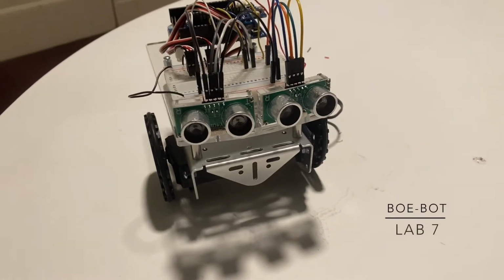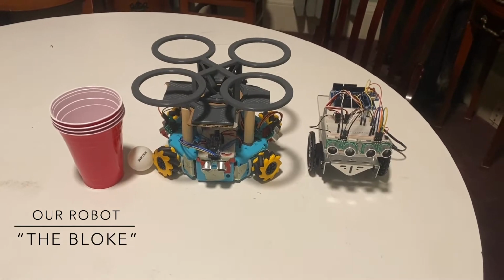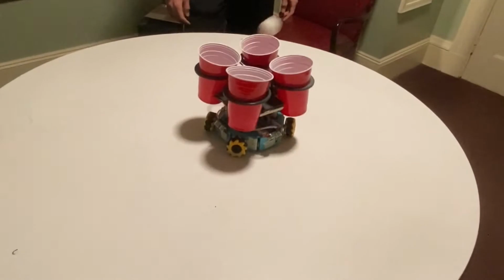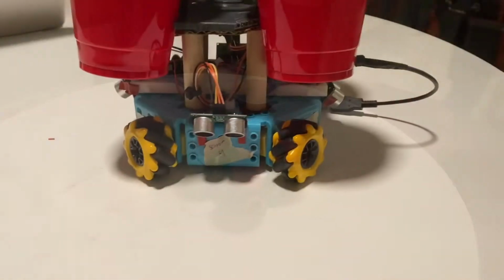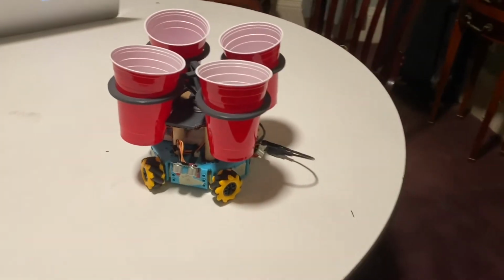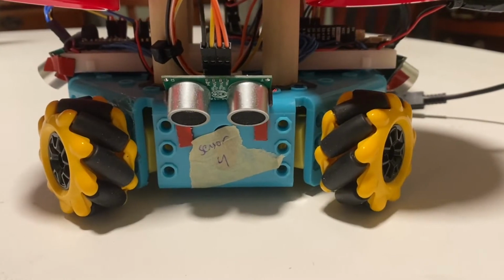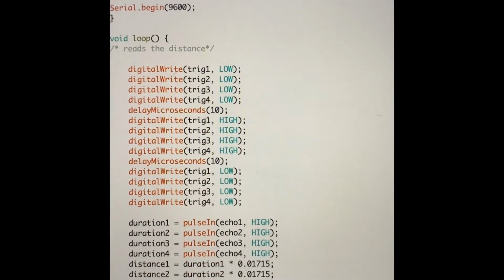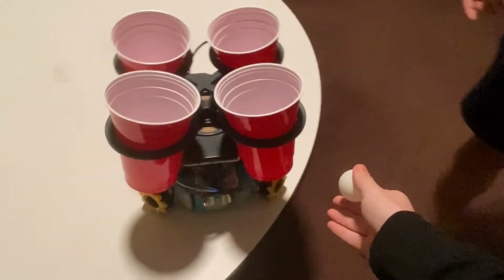Team 13 - The Bloke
Aaron Eudaimon, Rohan Jakhete, Ben Schroeder, Carol Zhang

Our project, The Bloke, is an omnidirectional robot that is designed to make cup pong harder and more exciting to play. Our main goal was to build a custom robot entirely from the ground up, and its main functionalities include random linear and rotation motion as well as edge detection sensors.